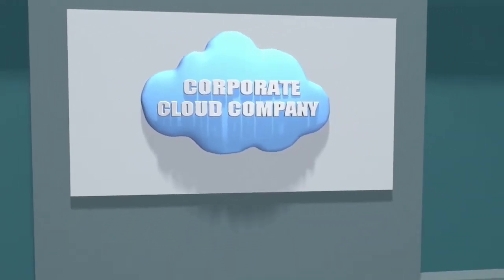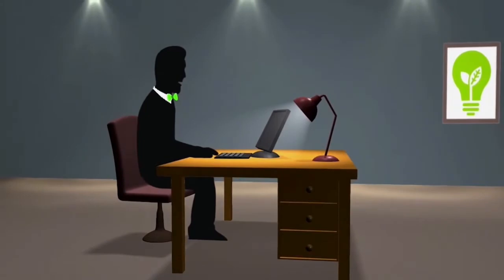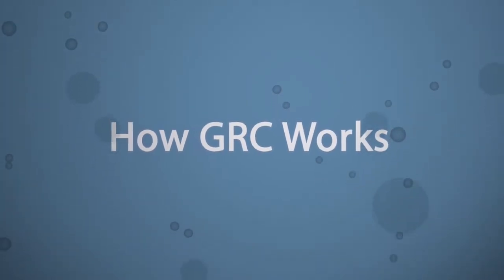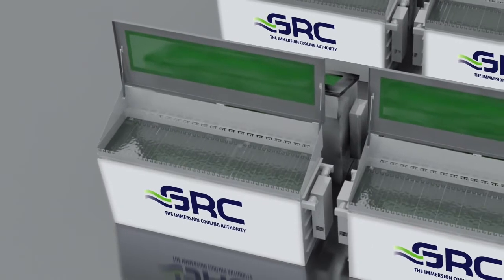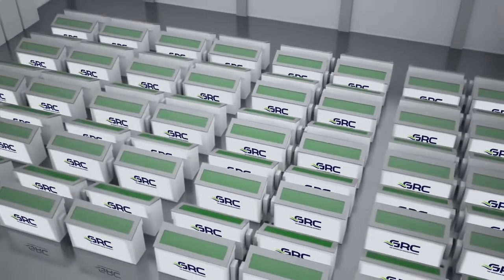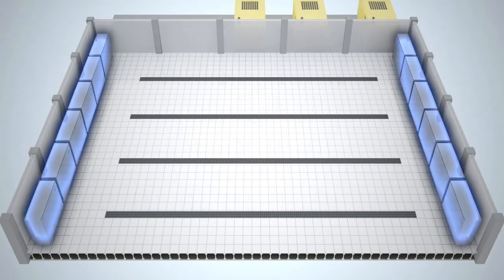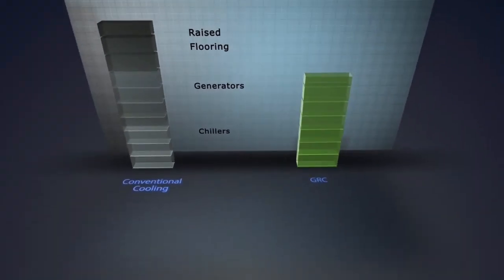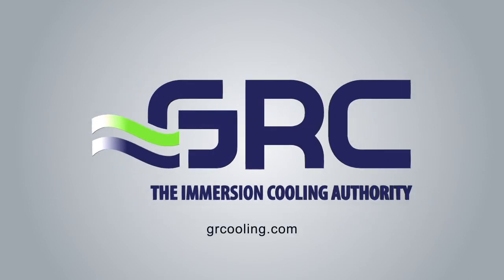How ICEraQ™ Immersion-Cooled Data Centers Meet Diverse Organizational Needs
Find out how GRC can help your enterprise cut costs of your data center.